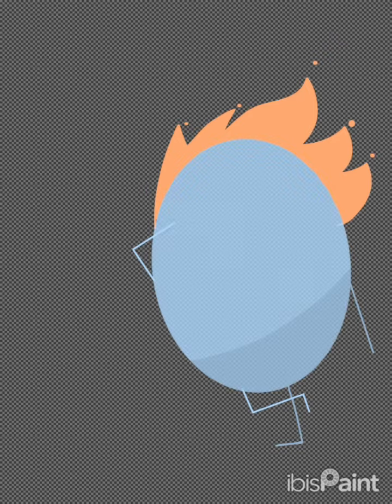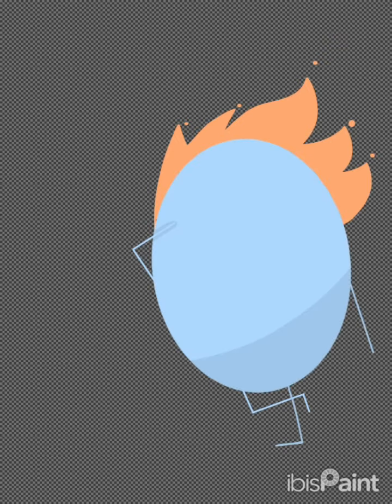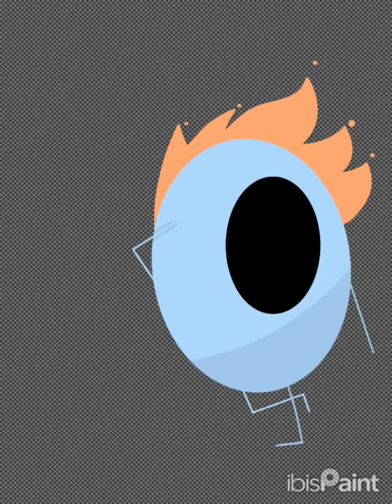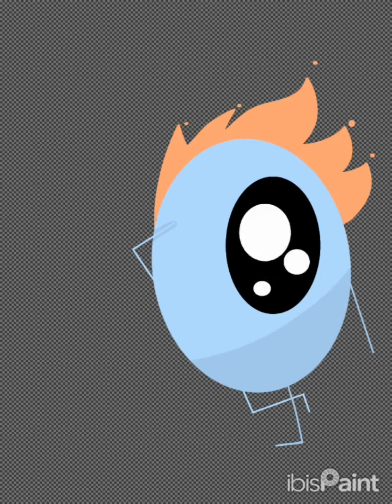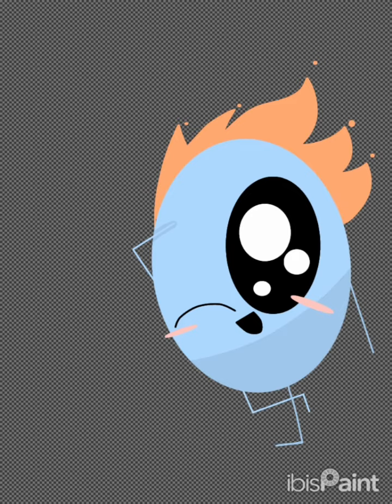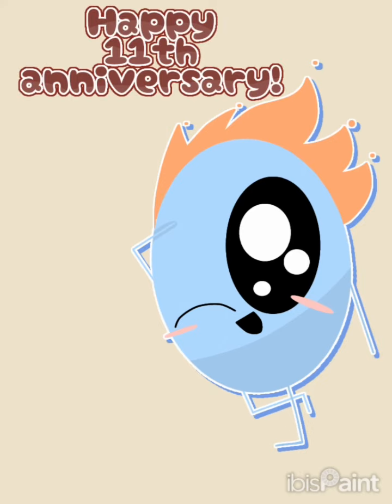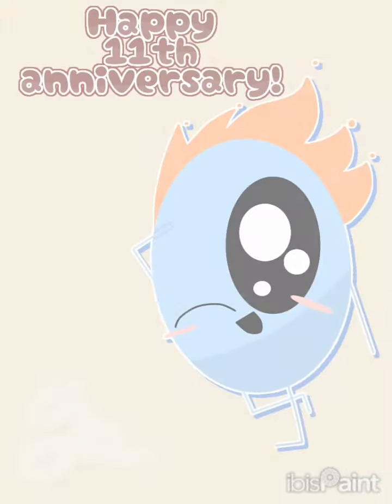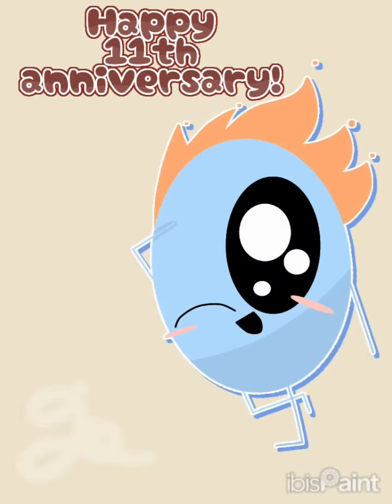💙 HAPPY 11TH ANNIVERSARY @DumbWays2Die 💙 || ♡ speedpaint♡